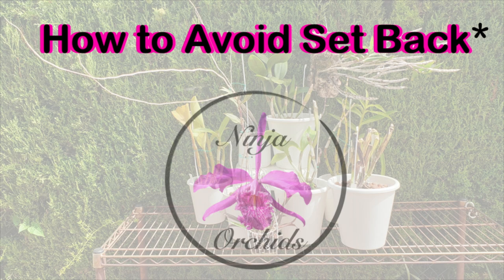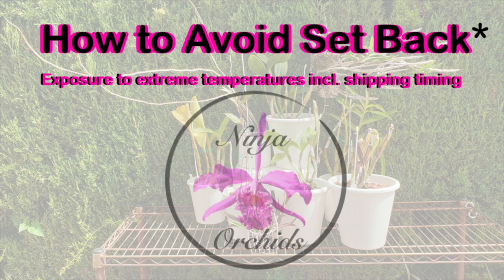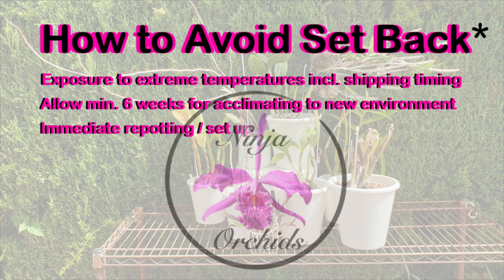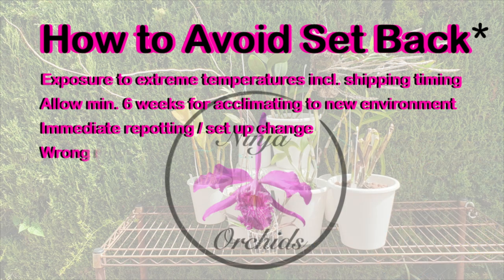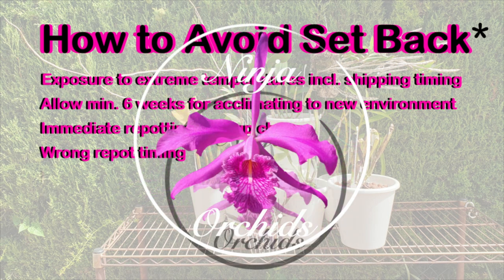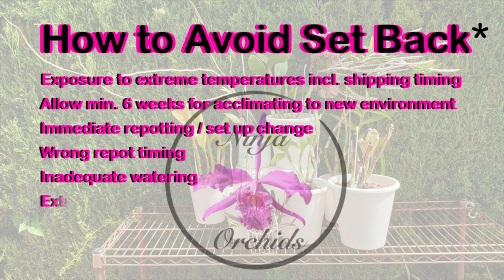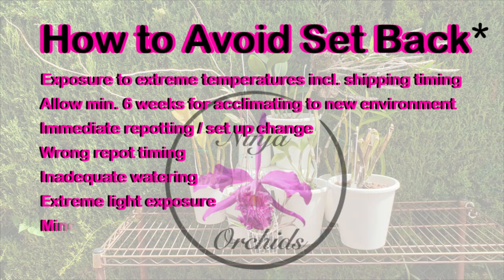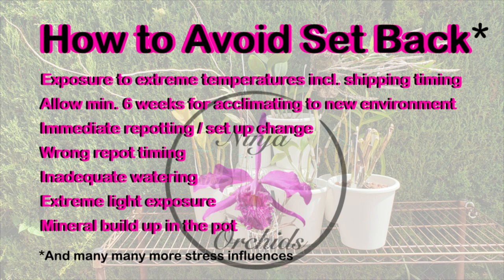What does it take to AVOID Orchid Set Back? 📲 Can Set Back be AVOIDED?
Can setting back an orchid be avoided altogether? How to avoid Set Back on orchids? If you are wondering what can be done to avoid orchid Set Back, then this quick video is for you! The comprehensive long form video link is and there are many other videos addressing popular words used in the orchid hobby in the playlist 'Orchid Lingo'
Deep dives into terminology clear up a lot of confusion and prevent misunderstandings as well as mistakes!
My environment:
Mediterranean climate, hot summers / mild winters
45% - 85% humidity, with regular airflow
Thumbnail / Outro Image:   Bodum.westernscandinavia.org
Orchid growing supplies:
               Seramis, Akadama
Water: Reverse Osmosis
Insecticidal Soap
General PPM: 300 Summer, or in active growth
                          150 Winter, RO Water and KelpMax only